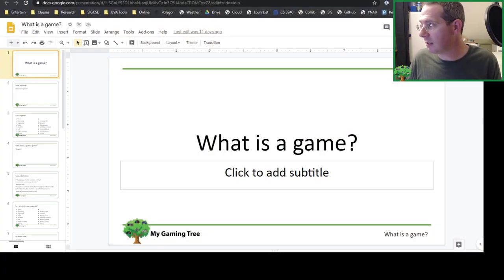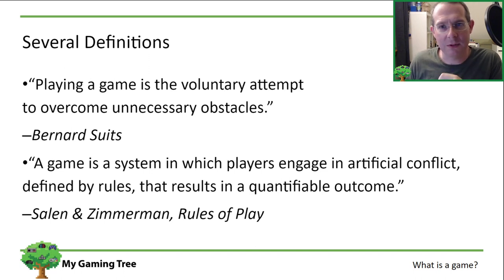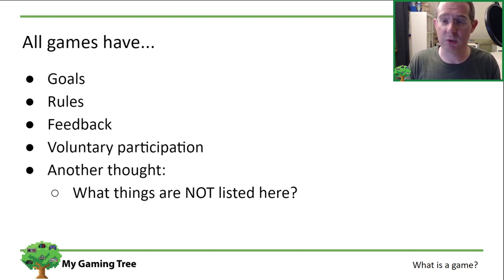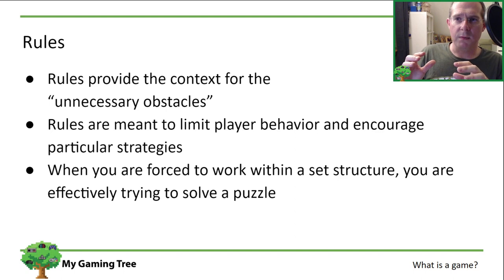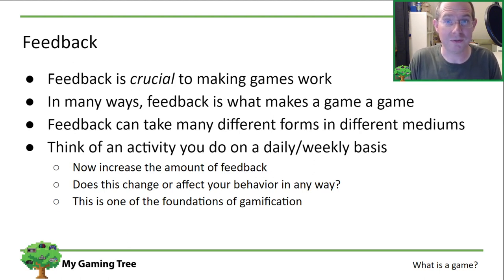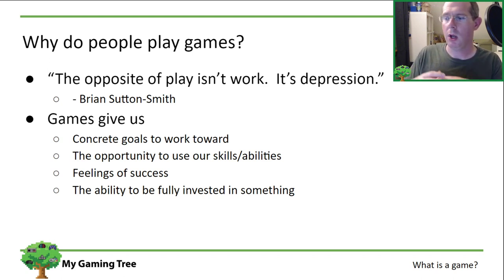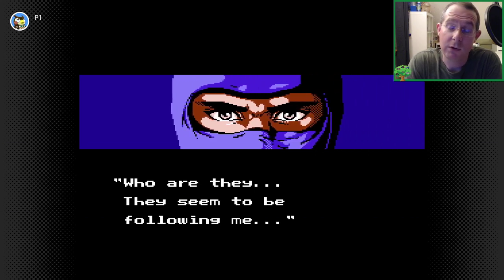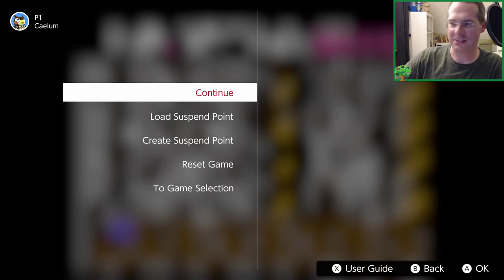My Gaming Tree - Episode 0 - "What is a game?"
In this 0th episode of My Gaming Tree, I talk about what makes a "game" a "game!" And I test my new computer setup.